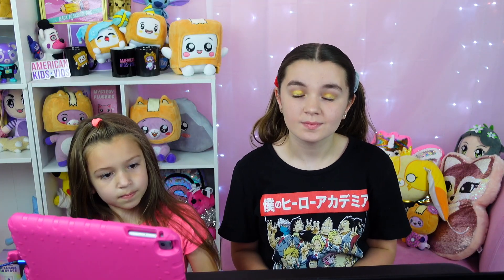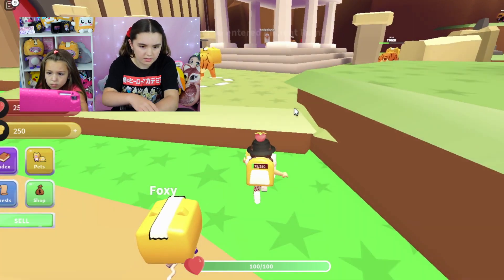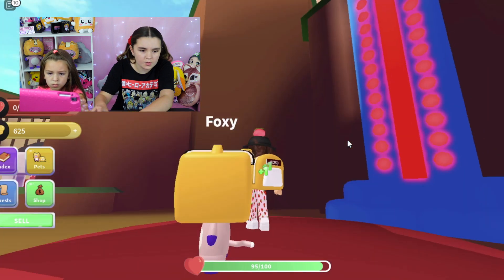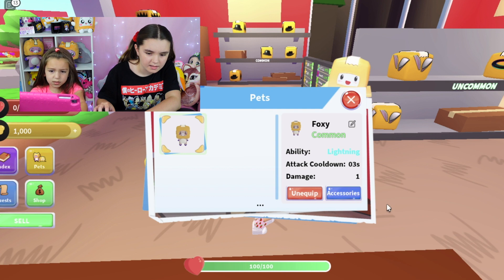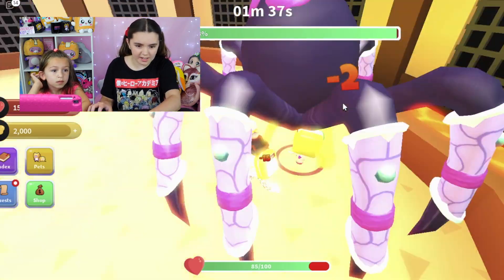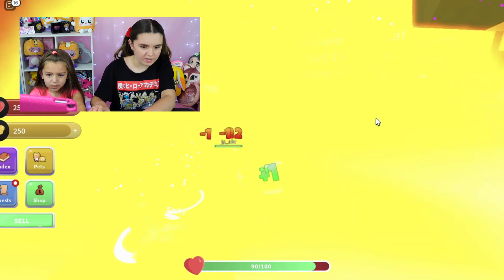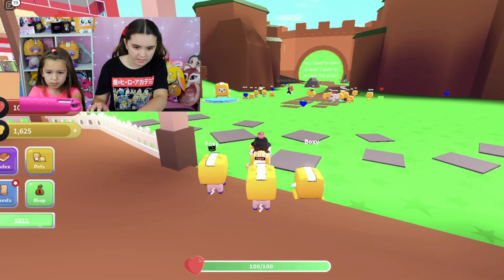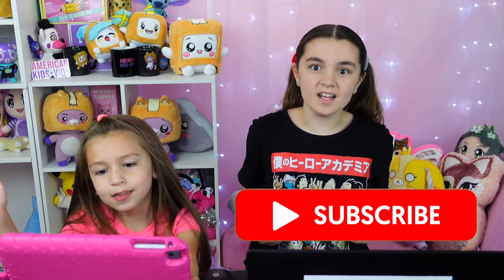LankyBox Simulator New Roblox Gameplay *Special Cheat Codes!*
We're playing the brand new Roblox game LankyBox Simulator! This is the official LankyBox Roblox game freturinf Foxy, Boxy, Rocky, Adam, Justin & Sticky! We gove you chewy codes! Youtube kids Roblox channel.